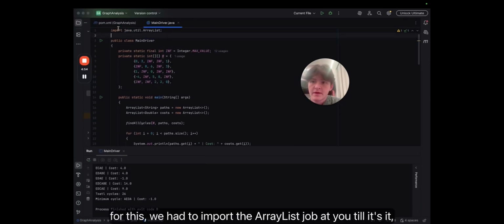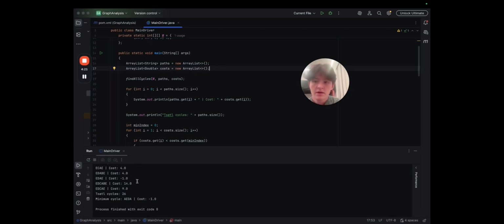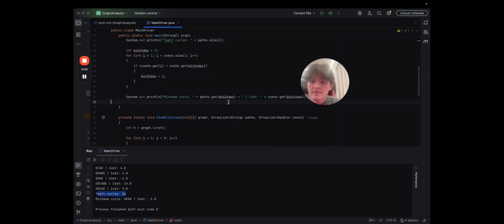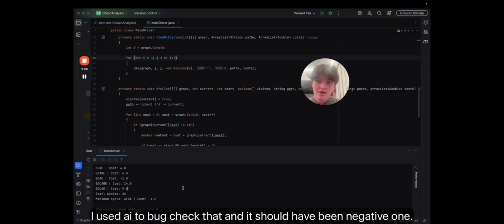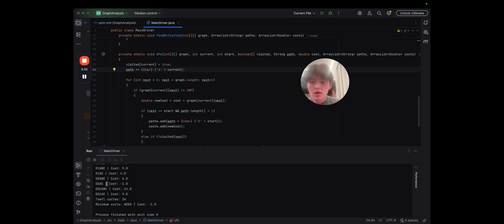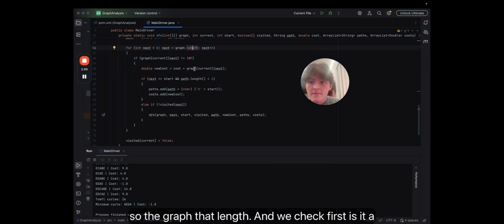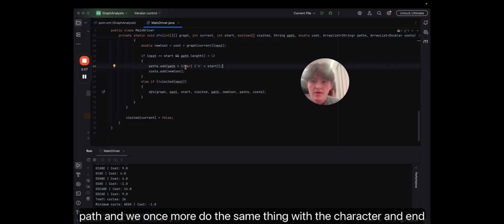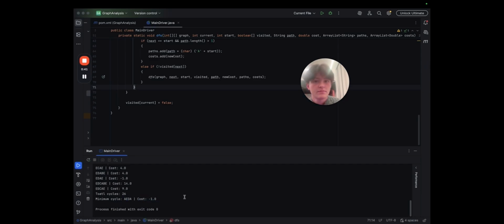November 9, 2025